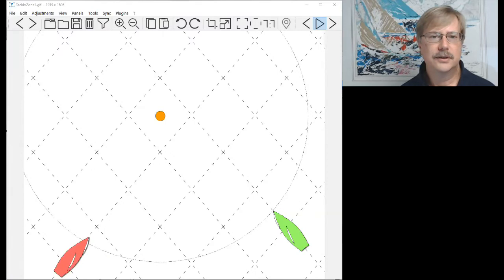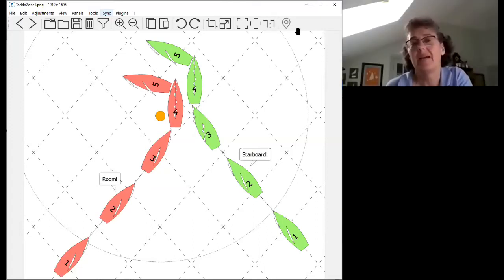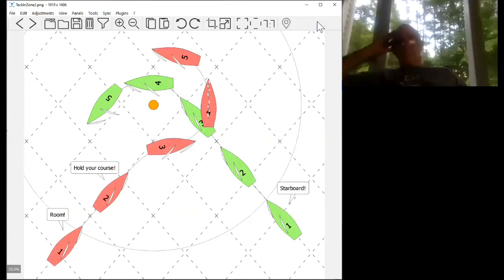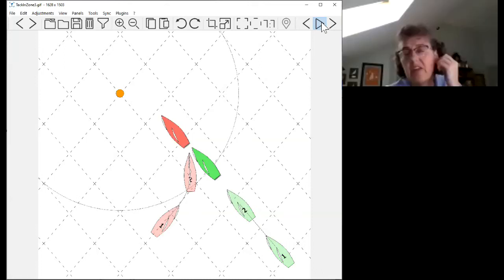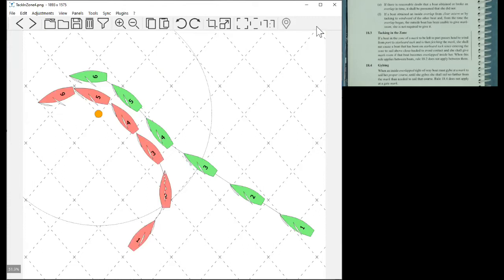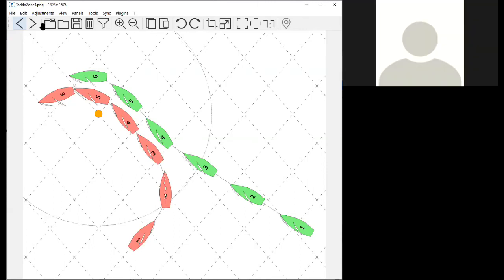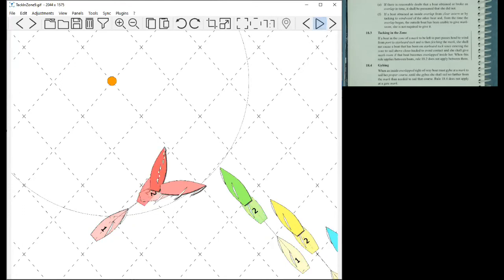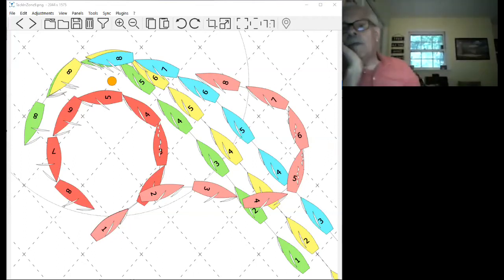Sailboat Racing - Tactics at a Windward Mark Part 2 - On Opposite Tacks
Tuesday Tactics Zoom Session Replay - Part 2 of Tactics at a Windward Mark.  A discussion of the rules governing windward mark roundings between boats on opposite tacks, specifically rules 10 and 18.3.